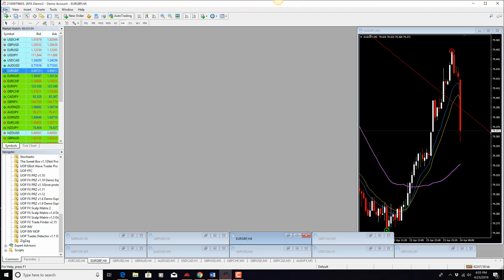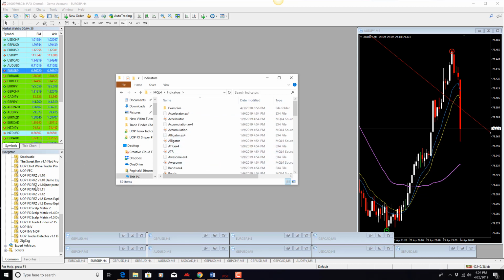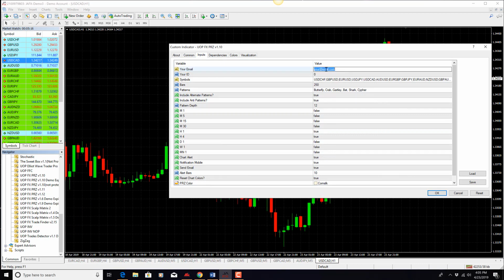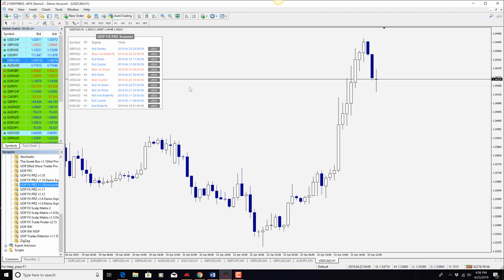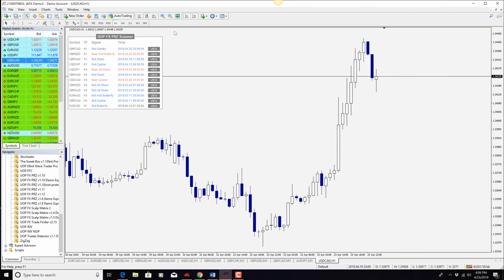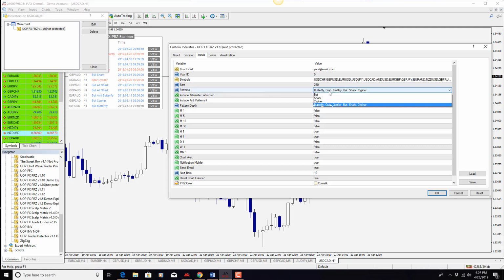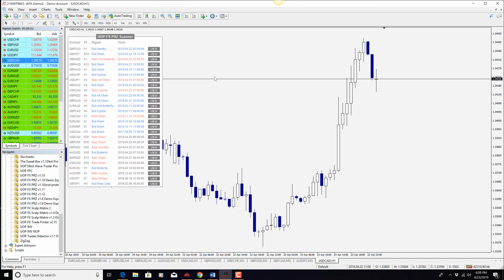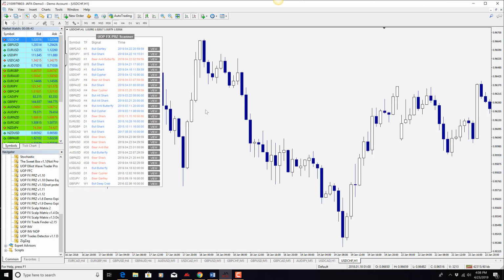Installing UOP FX PRZ Scanner